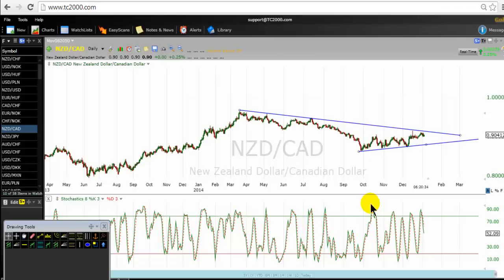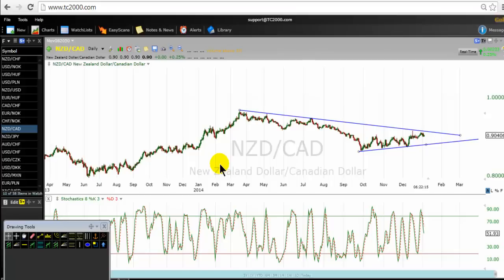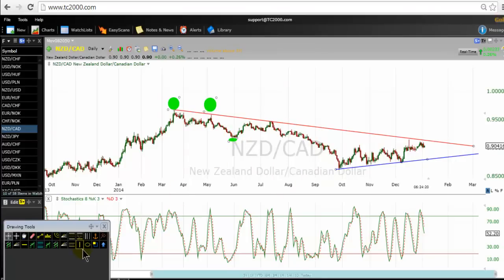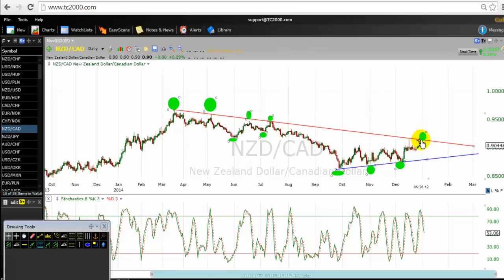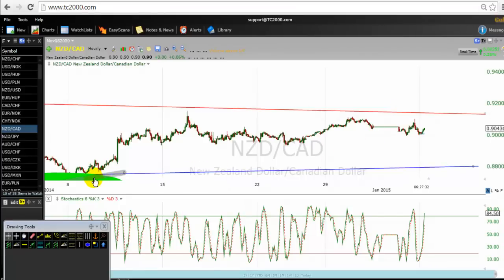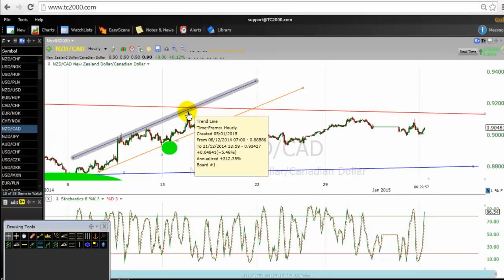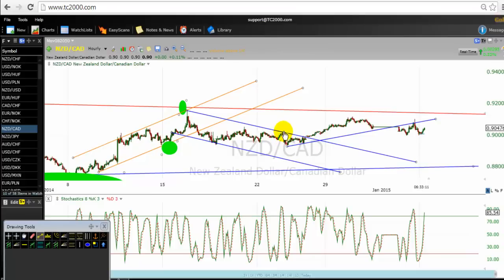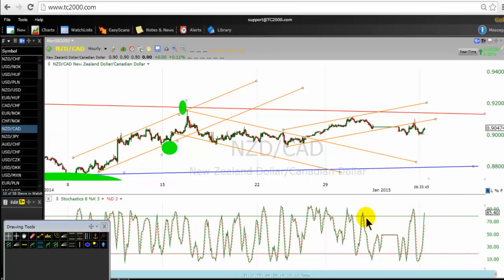Trading On The Edge Strategies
Discussing financial market trading strategies that use
trend lines, channels and multiple time frames trading
to pinpoint low risk entry point.
Improve day or trading with confidence.

Topics
Trading on the edge
Multiple time frames trade method
Trend lines, channels and basic market geometry
Day trade tips
Swing trading tips